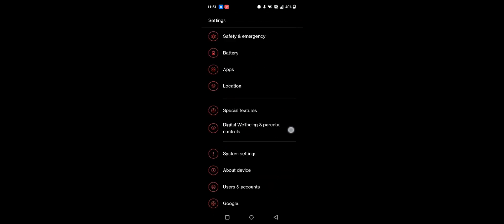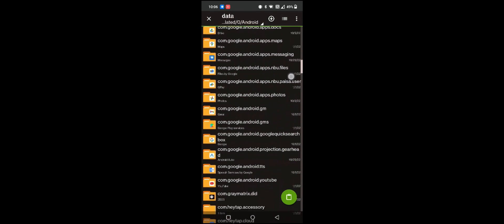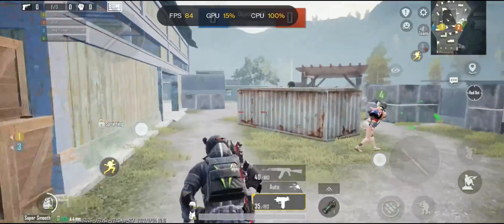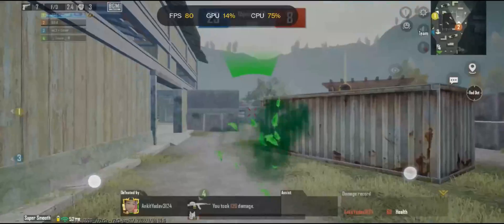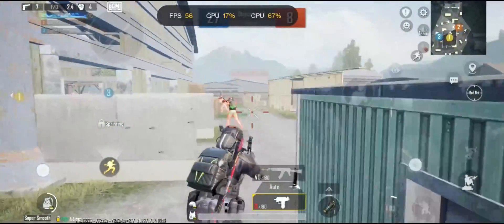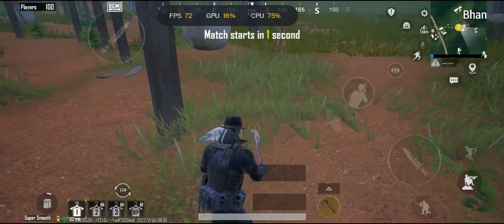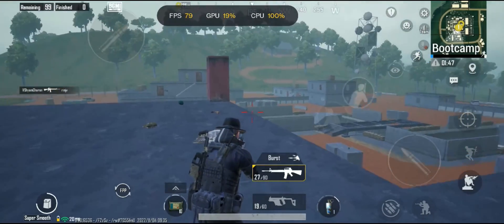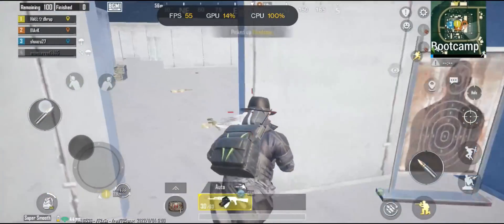How to enable 90FPS in PUBG/BGMI on ONEPLUS 10T 5G | OnePlus 10T BGMI 90FPS File Download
How to enable 90FPS in PUBG/BGMI in ONEPLUS 10T 5G-
3. Enable all permission after opening Z Archiver.
4. Go to Downloads and copy the file  you download, which is Active.sav
5. Then go to Android - Data - com.pubg.imobile - files - UE4Game - ShadowTrackerExtra - ShadowTrackerExtra - Saved - SaveGames  and paste the file, select the replace option.
In case 90FPS isn't enabled then delete the existing Active.sav file, then copy paste the downloaded Active.sav file.
Then open BGMI, 90FPS will be enabled, but if you do any changes in graphic setting in game it will go back to 60FPS. You can change the game controls and brightness and all but don't do any changes in Graphic Settings.